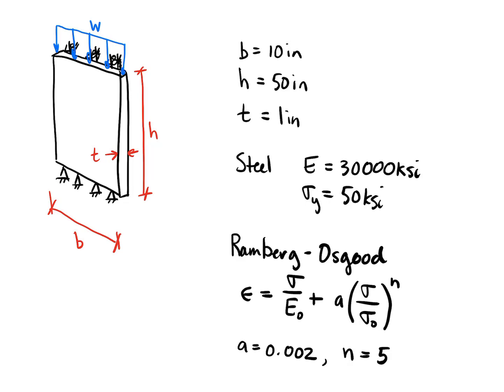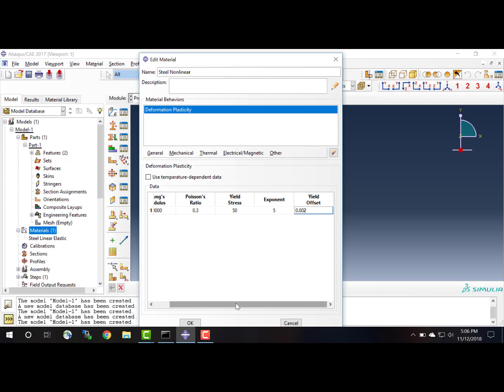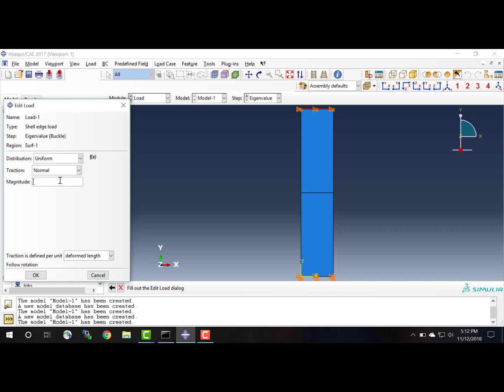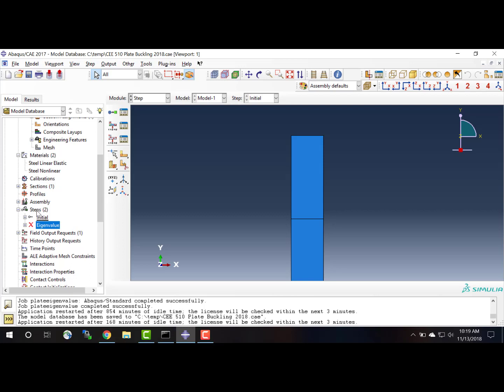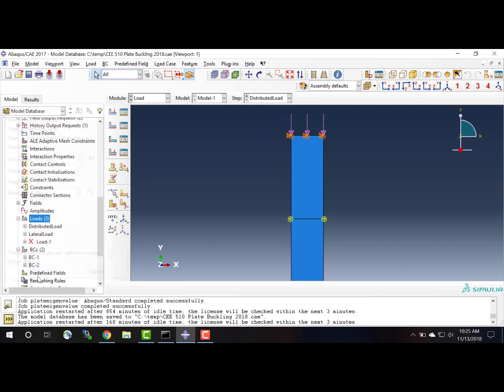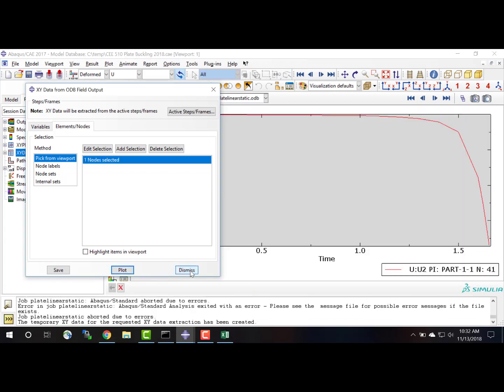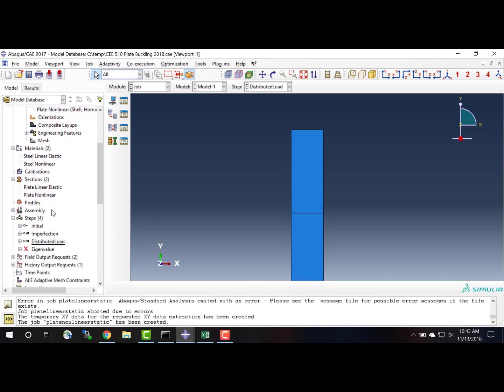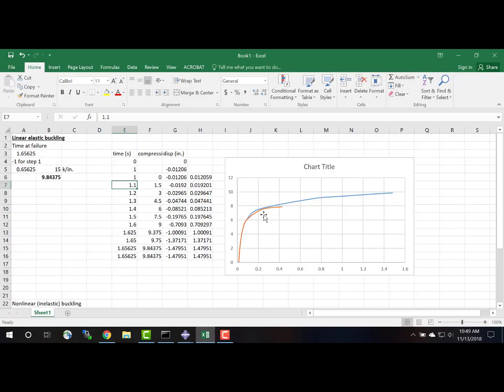Plate Buckling Analysis in Abaqus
Modeling buckling in a plate using eigenvalue analysis and incremental-iterative analysis in Abaqus. The problem considers deformation plasticity (Ramberg-Osgood model) as well as linear elasticity.